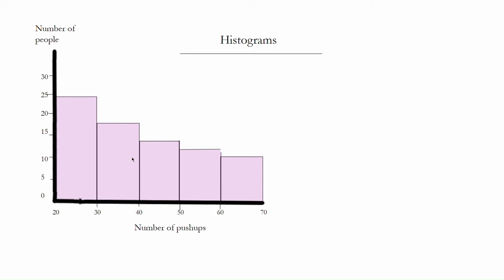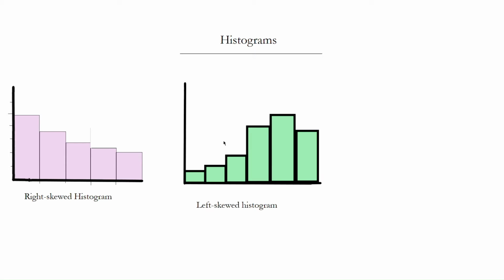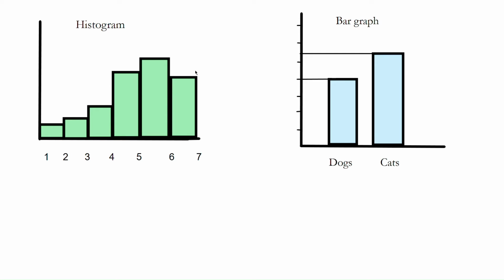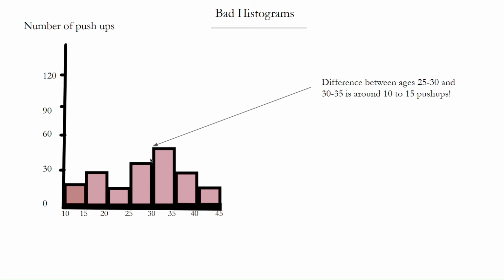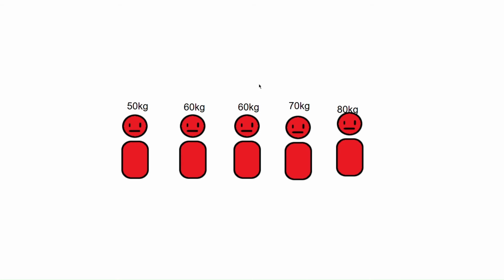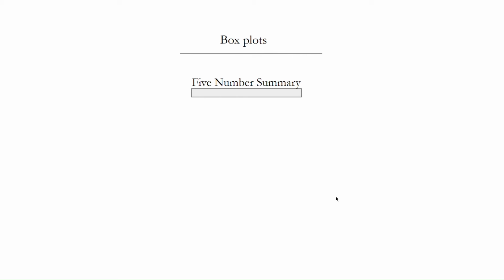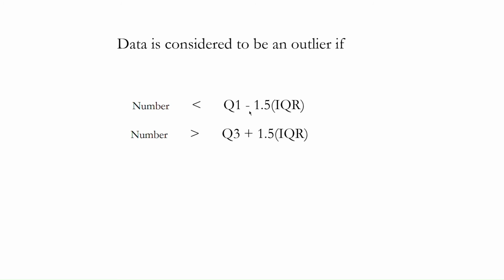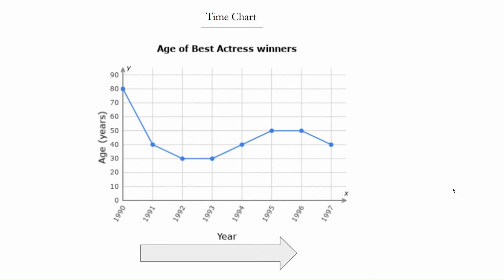Histograms, Box Plots, Five Number Summary Explained Statistics EP5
In this video, i explain what box, plots, Histograms and the five number summary. This video has amazing visuals to keep you interested.